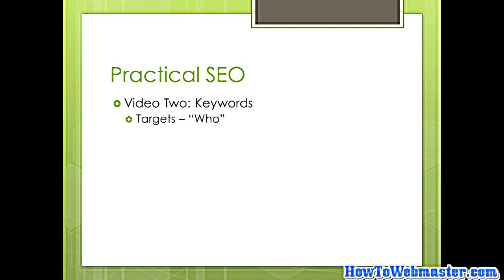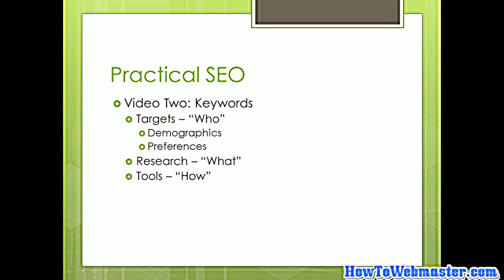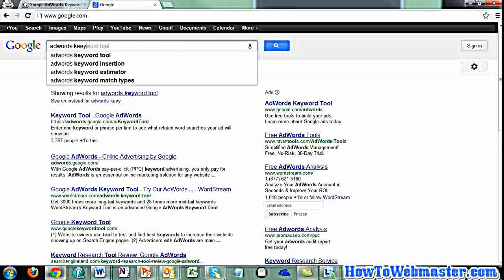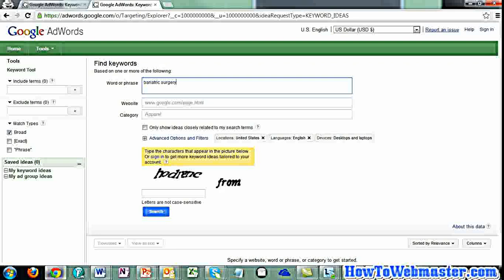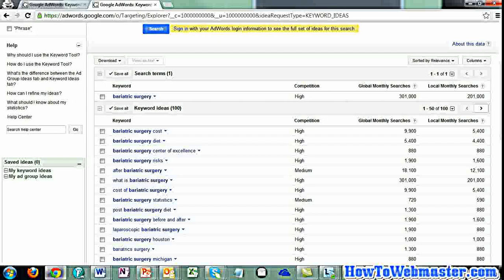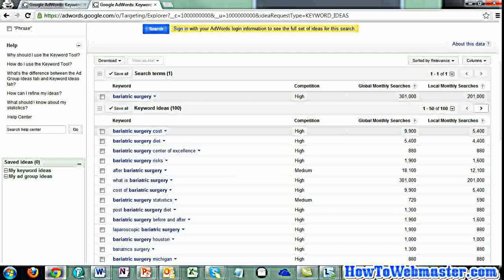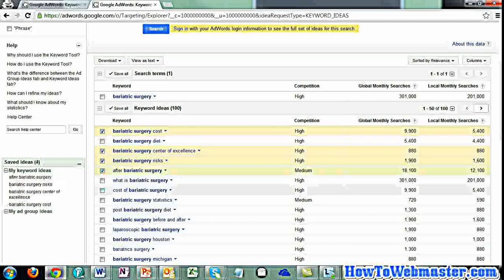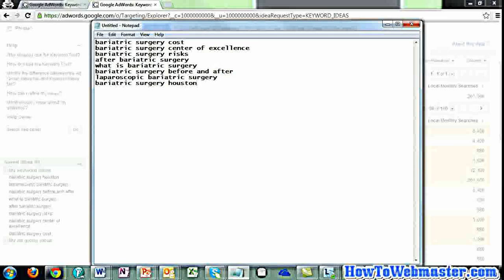Part 2 SEO Keyword Selection - Tutorial on Search Engine Optimization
webmaster tutorials on SEO, web marketing, domain names, software. make money online, and more.